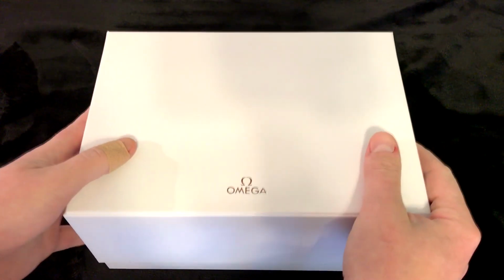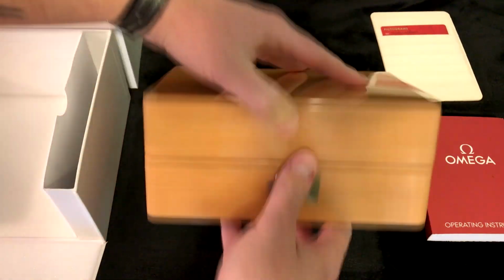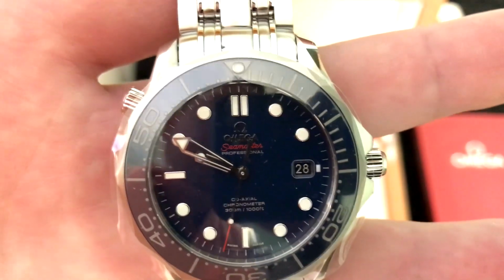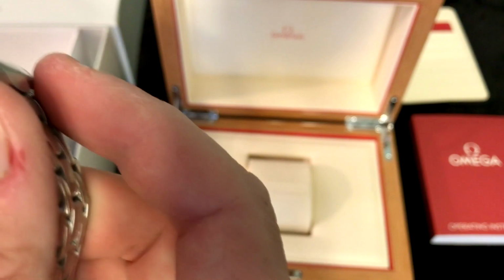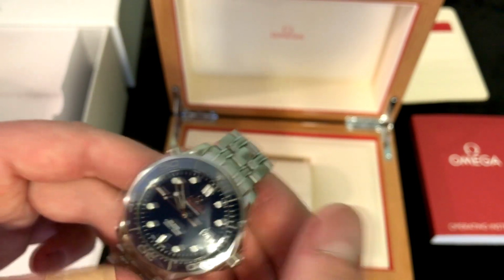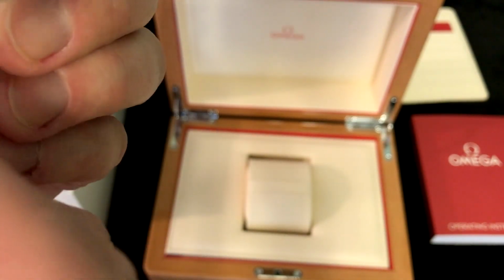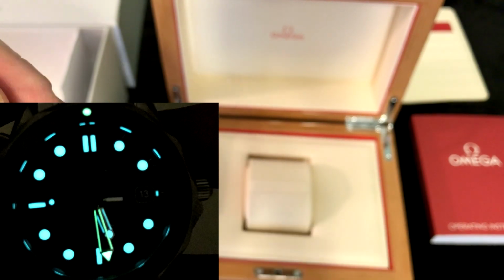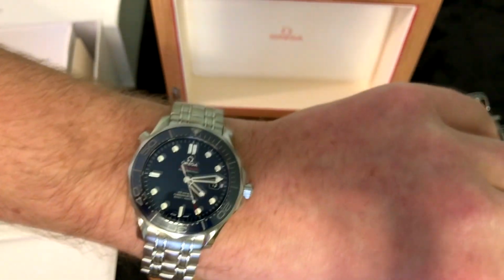Omega Seamaster Professional 300 Blue Dial Unboxing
Unboxing an Omega Seamaster Professional 300m. It's the classic blue with the ceramic bezel.

Still uploading on Tuesdays and Fridays!